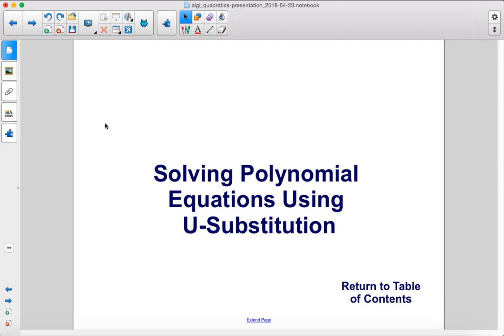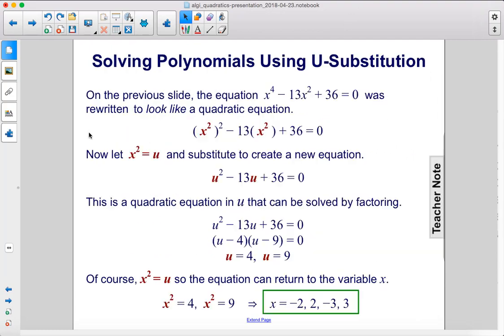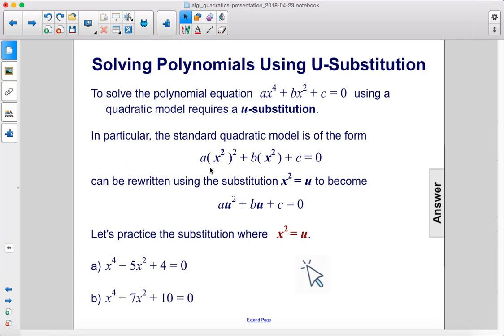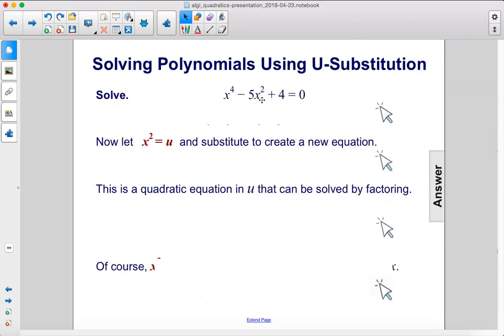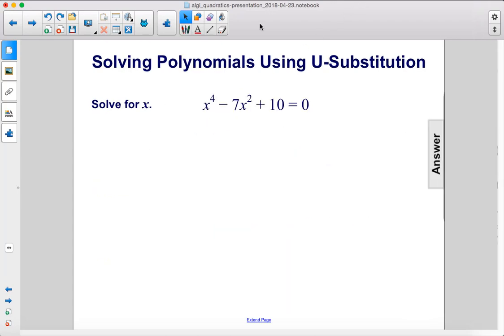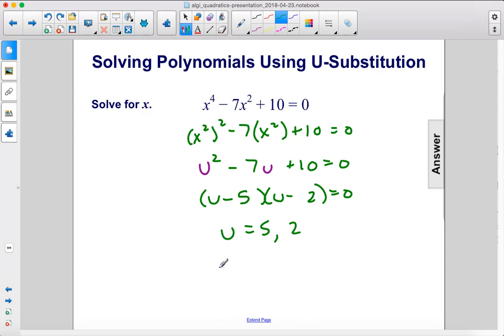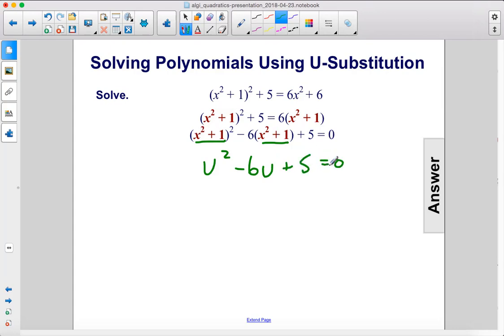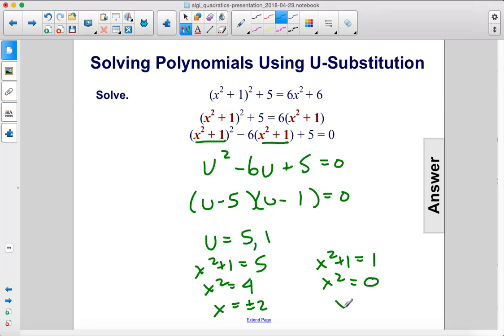Algebra 1 Quadratics Solving Polynomials Using U Sub